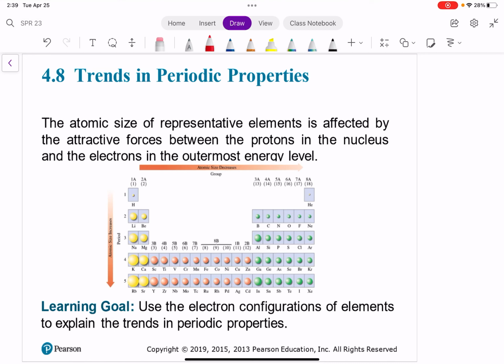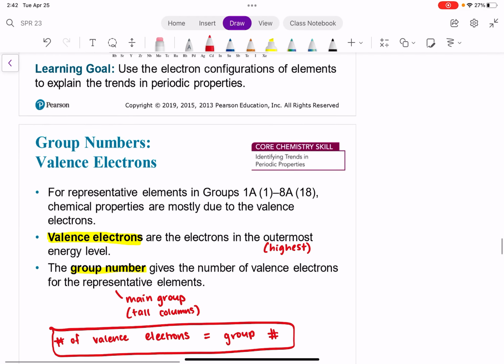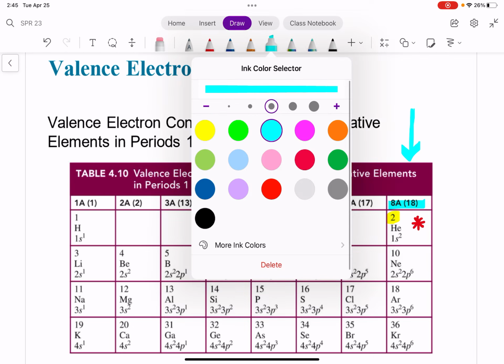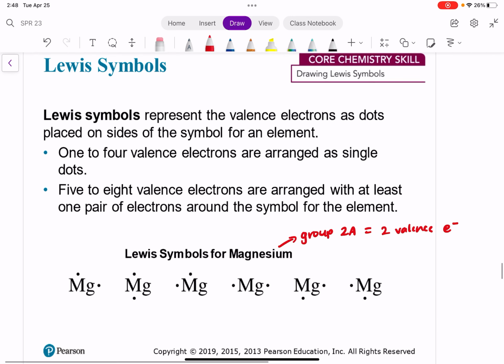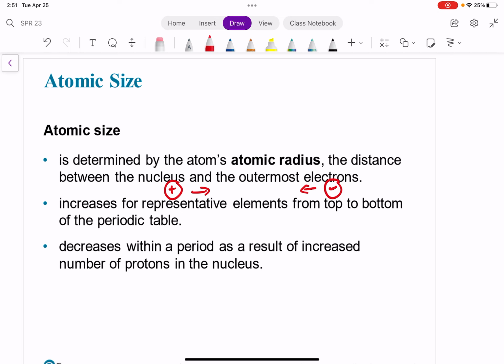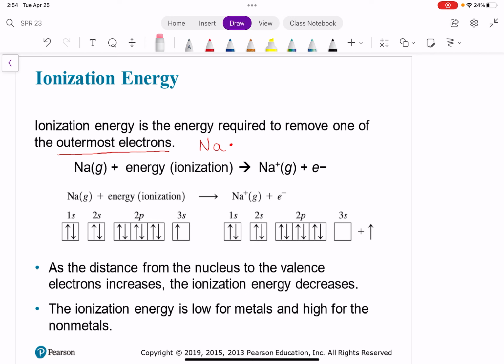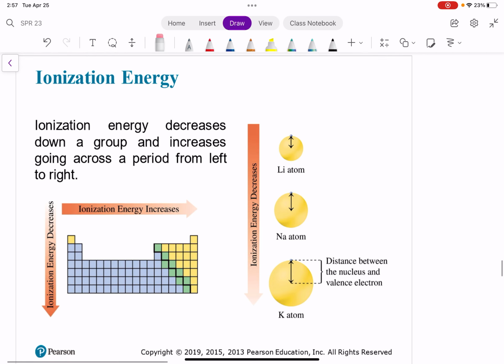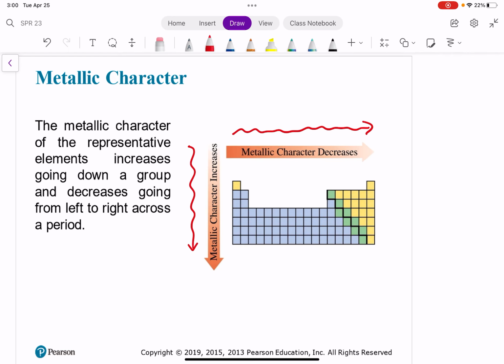Periodic Table Trends 4.8 - CHEM140 SPR23